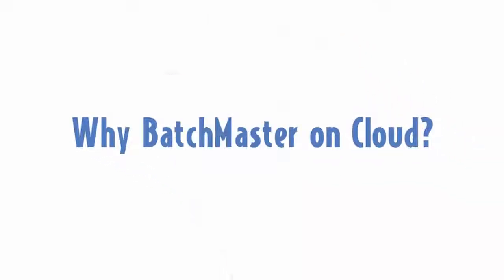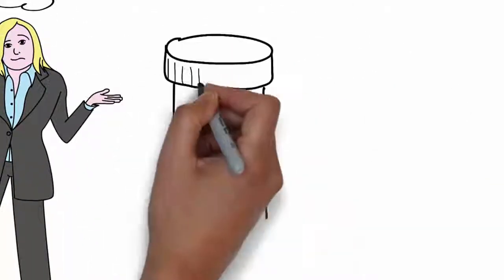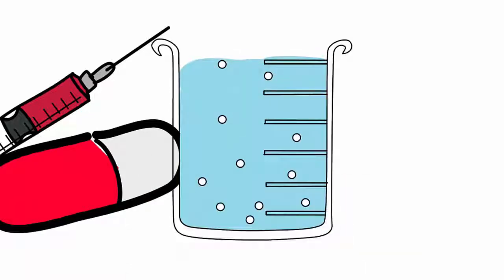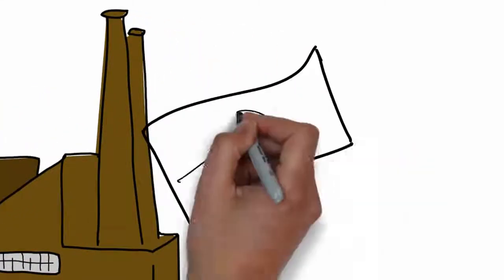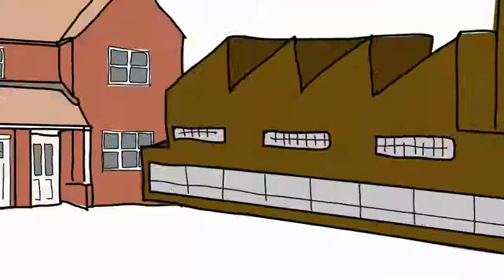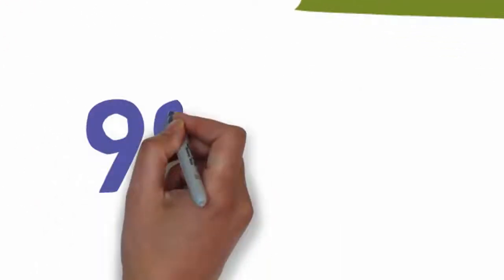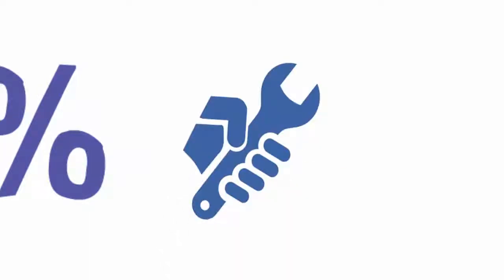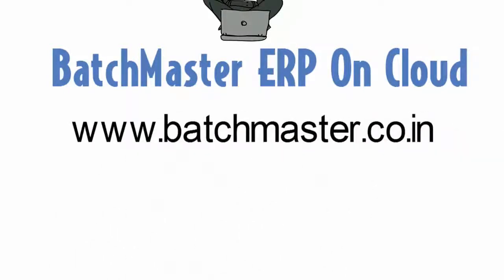BatchMaster Enterprise Resource Planning on Cloud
Meet your ERP needs with the experience, expertise and reliability of BatchMaster ERP, now available on cloud; affordably meeting your complete supply chain, finance and compliance requirements sans all the hardware and software maintenance headaches.